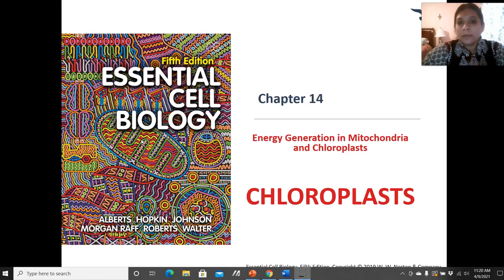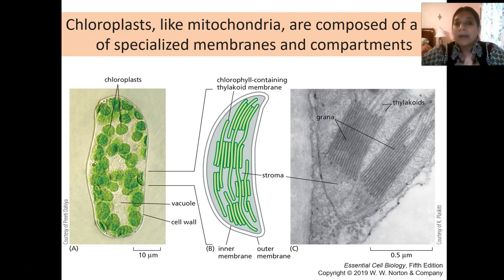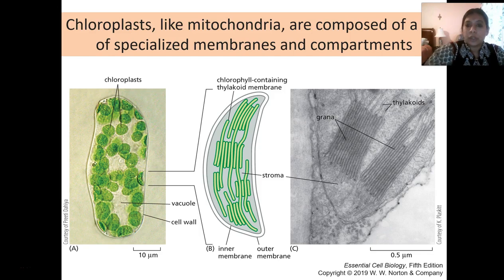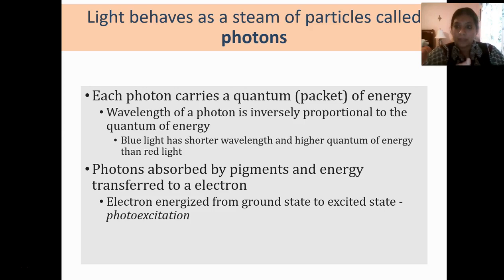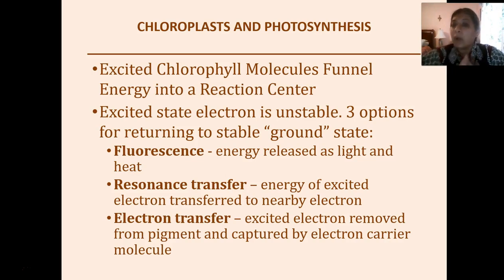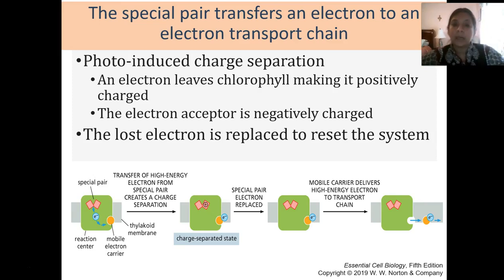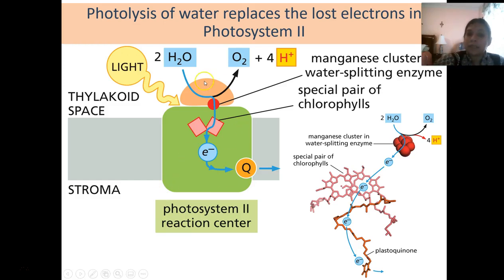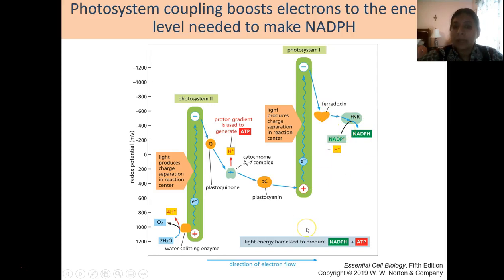Production of Energy through Chloroplasts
Lecture 22: Molecular and Cellular Biology Lecture Series; UNF Spring 2021